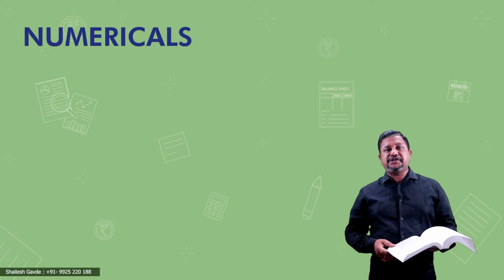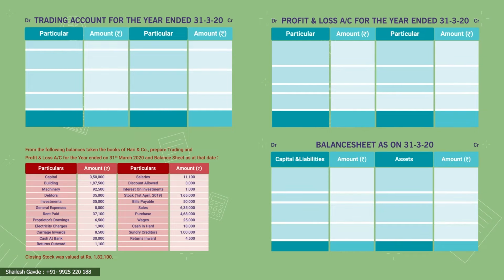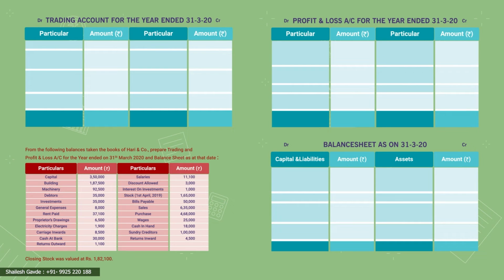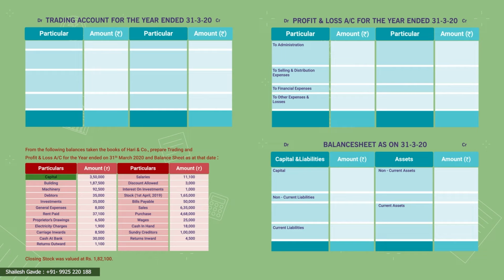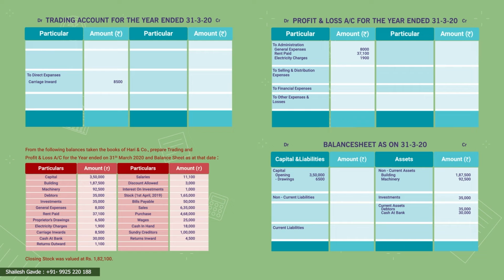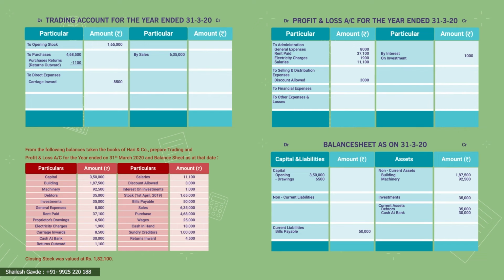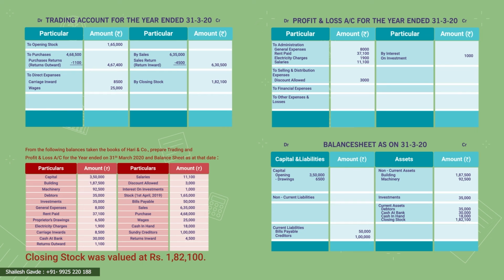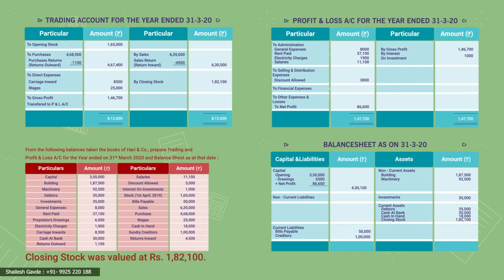Numerical Part 1 HD